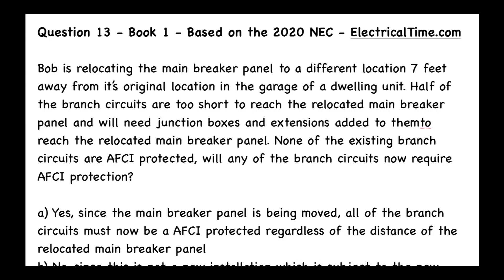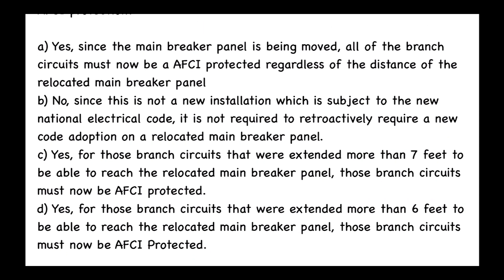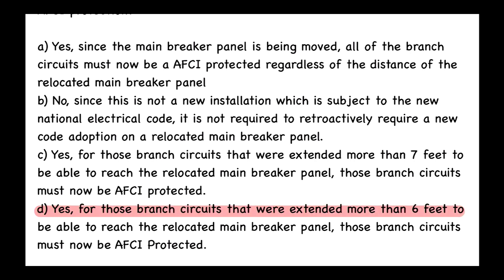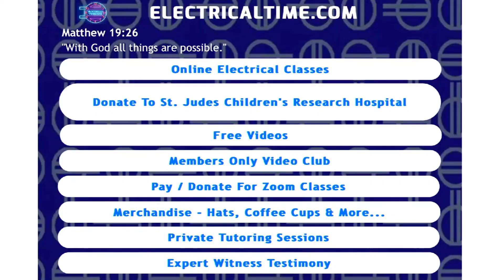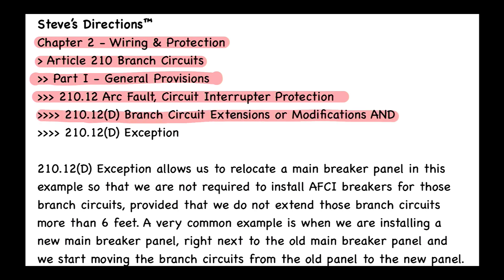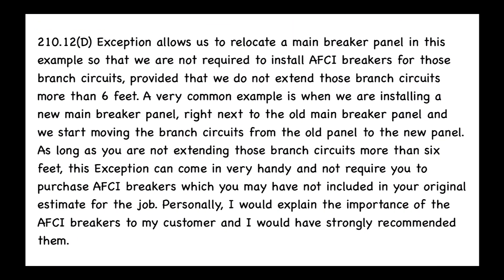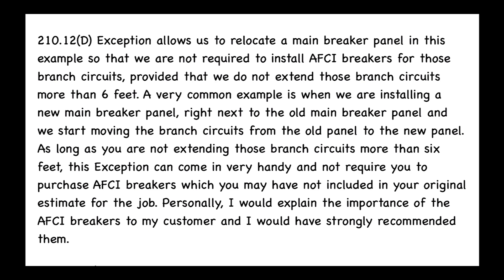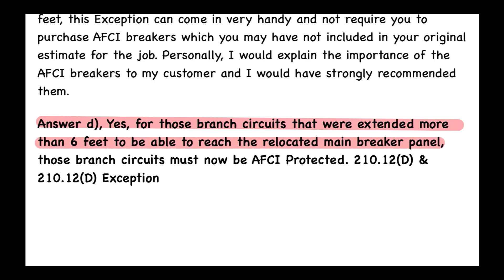National Electrical Code NEC 210.12(D) "2020" AFCI Protection Branch Circuit Ext - ET-2020-01-013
Many years ago, I had a dream of becoming an Electrician and did not have an opportunity to work in the field until a fellow by the name of Henry gave me a chance. I knew that I had to study the Code and it was a long and difficult road while I was raising a young family, paying a mortgage and putting food on the table each day. I never gave up hope and did not pay attention to those that tried to discourage me. I eventually became a Master Licensed Electrician and a Triple Certified Electrical Inspector and now I have the best job in the whole world as an Electrical Instructor.

If you also have that desire to make a better life for yourself and become an Electrician, an Inspector or an Instructor, then you have come to the right place, ElectricalTime.com

As of May 14th, 2023 I would personally wish to thank the following Electrical Educators here on YouTube for their excellent pursuit of electrical education. My list is in alphabetical order, sorry if I missed anyone.

Benjamin Sahlstrom from the Benjamin Sahlstrom Channel
Bill from the Sparky Channel
Dave Yelovich of the Dave Yelovich Channel
Dustin Stelzer of the ElectricianU Channel
Josh Peterson of Peterson Electric
Mike Bauerla of the Mike Bauerla Channel
Mike Holt of the MikeHoltNEC Channel
Paul Abernathy of the Master The NEC Channel
Ryan Jackson of the Ryan Jackson Channel
Thomas Domitrovich of the Thomas Domitrovich Channel

I am also very grateful for all the Electrical Professional's that believed in me during my journey in becoming a Master Licensed Electrician, an Electrical Inspector and now as an Electrical Instructor.  Words can not express how grateful I am to these very special people who have stood by me during these years.

The most important of all, never stop believing in yourself and never listen to those that tell you that you are not good enough to achieve your dreams of who and what you want to become. If I had listened to those people, you would not be watching this video and the many more videos that I have and will publish onto Youtube for the benefit of Electrical Education.

Thanks

Steve